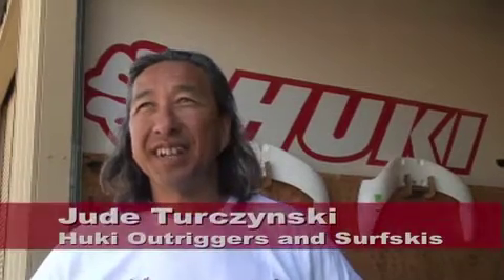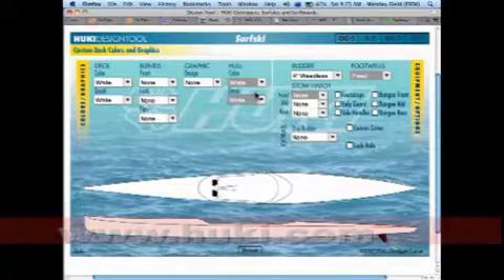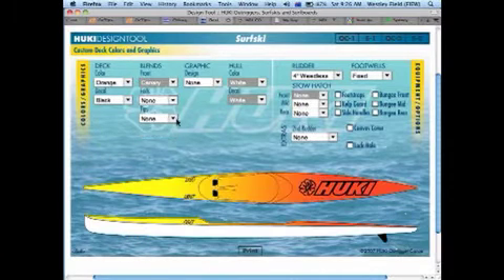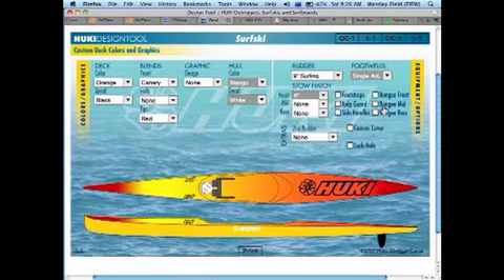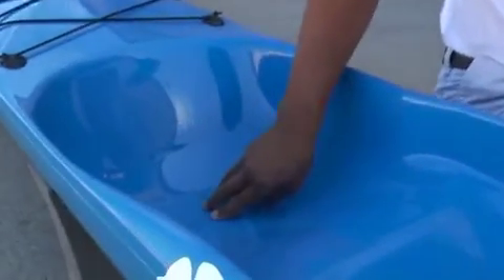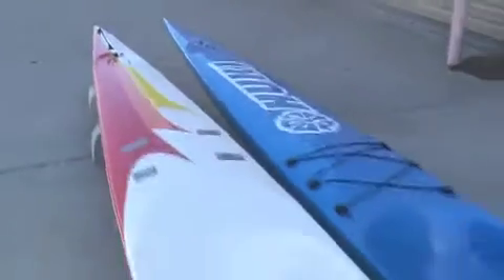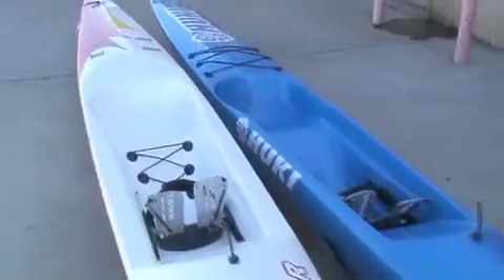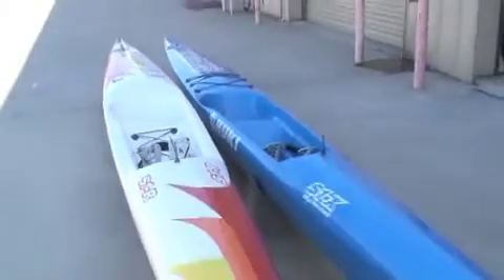My Kayak Coach 8 - Making great Ocean Kayaks Part 1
Westley interviews Jude Turczynski from Huki Kayaks Jude shares a wealth of thoughts and ideas about the build of a kayak. In part one we examine what makes good primary and secondary stability.